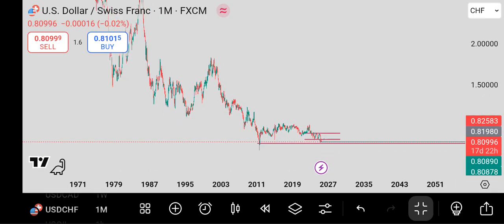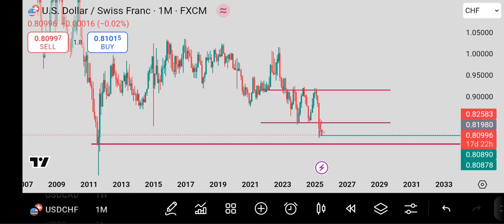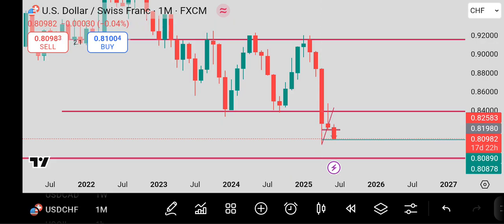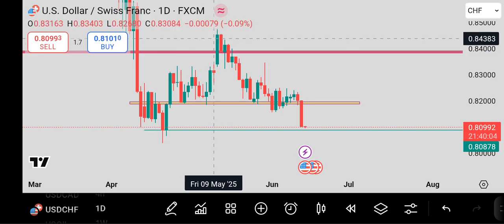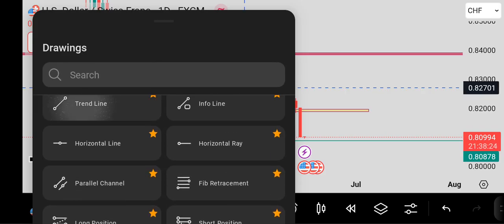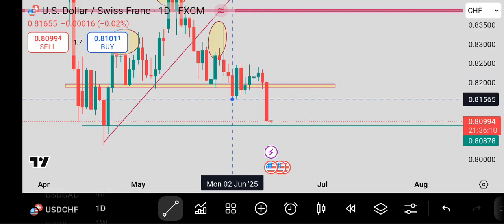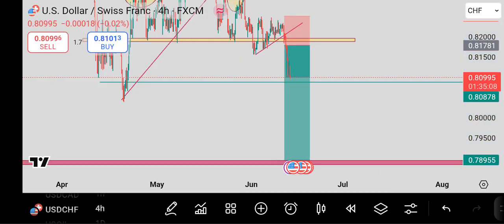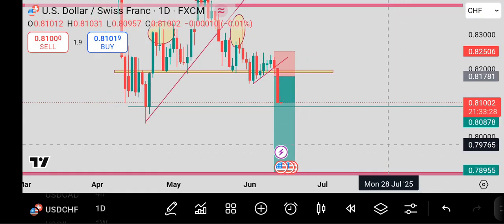HOW I CAUGHT A MASSIVE SELL ON USDCHF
top-down analysis on USDCHF